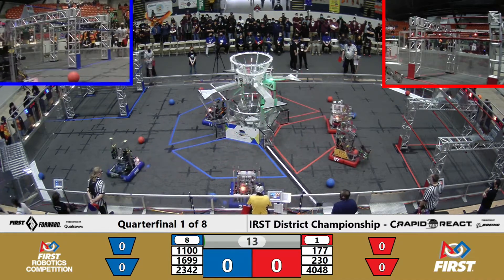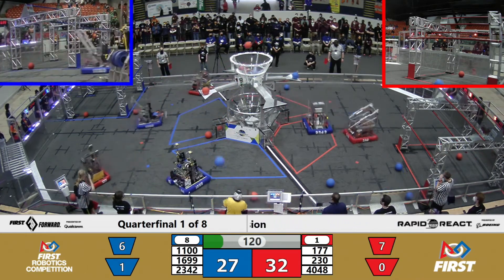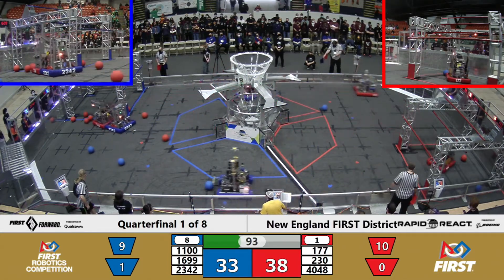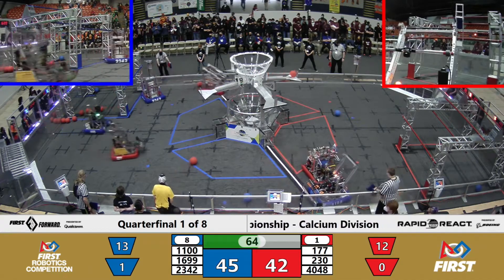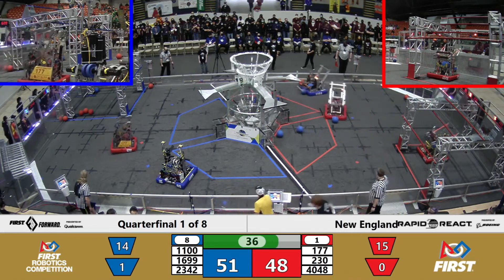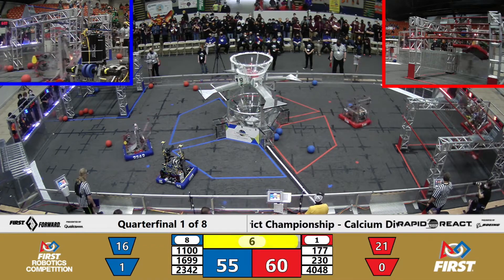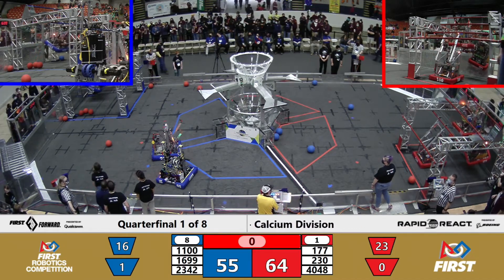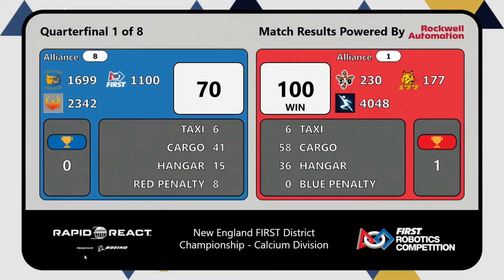QF1M1 2022 New England FIRST District Championship Calcium Division